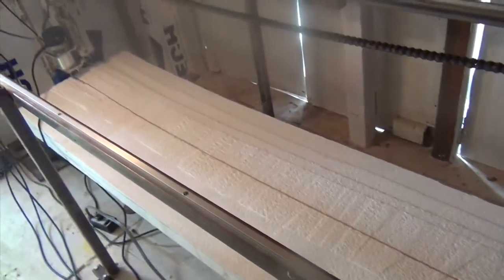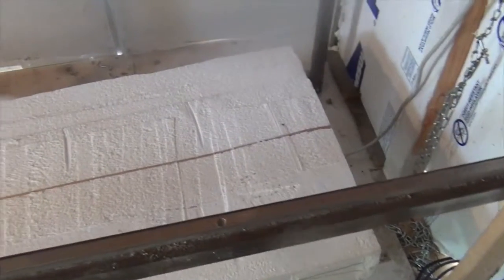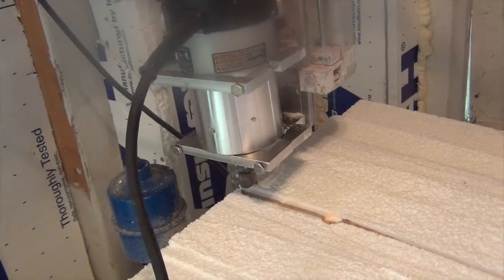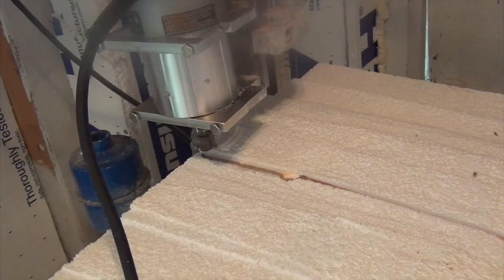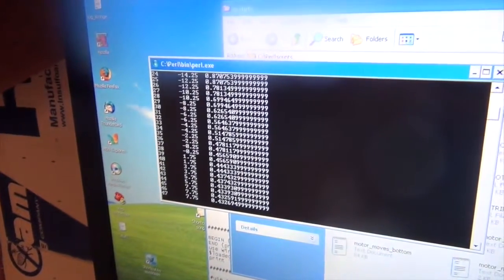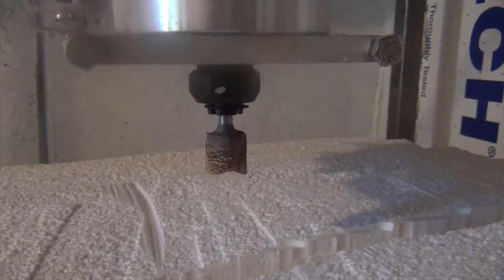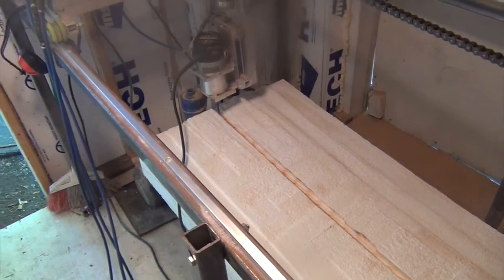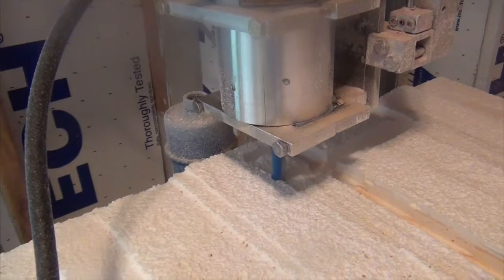Mr. Mike Surboards: Part 11, Milling the board top